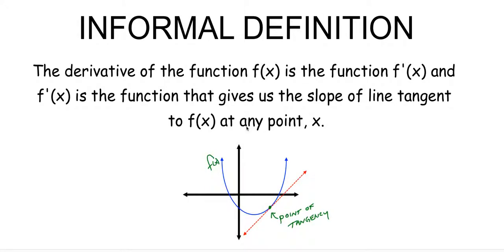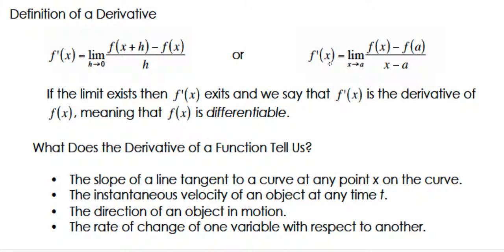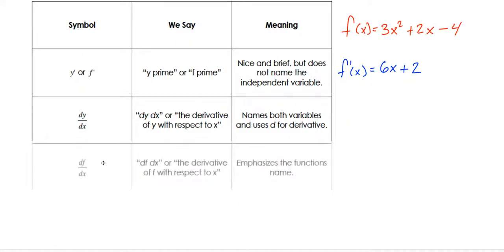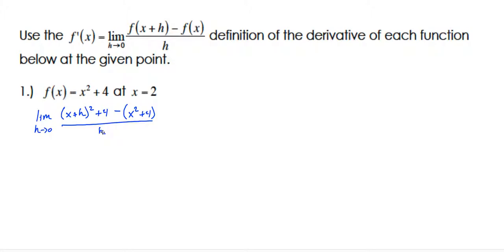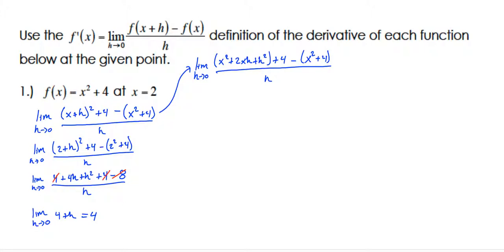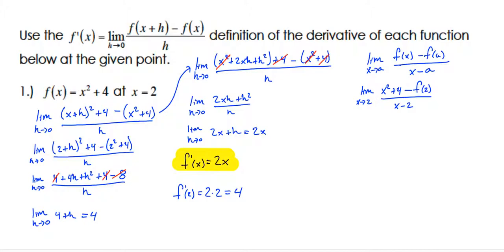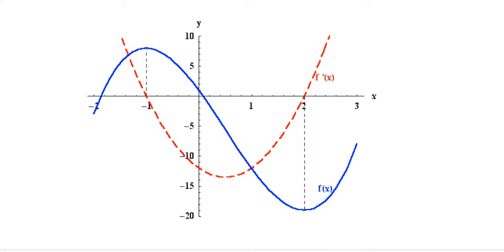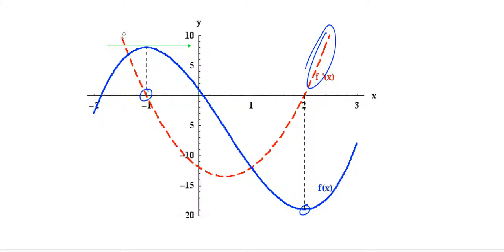Definition of a Derivative